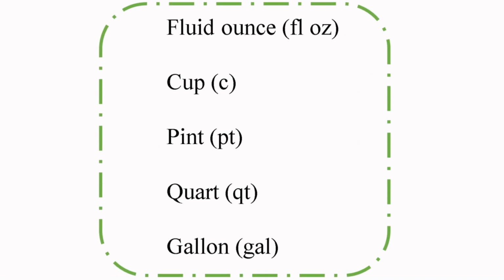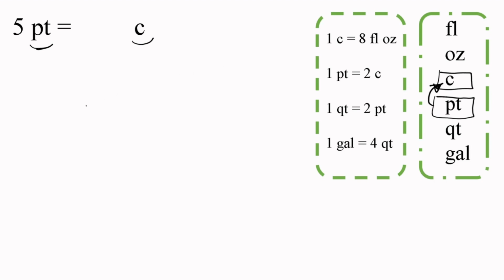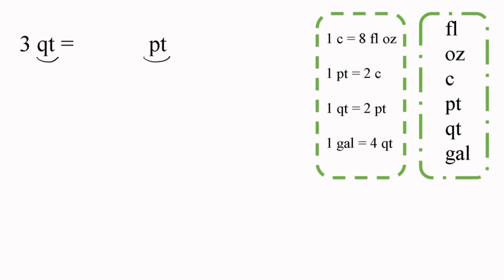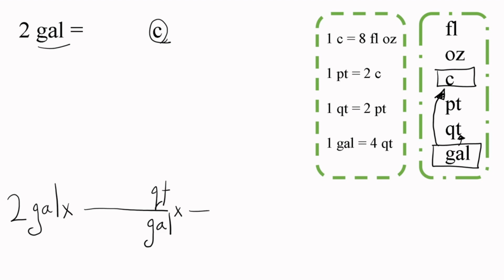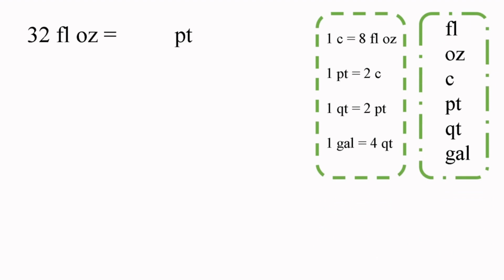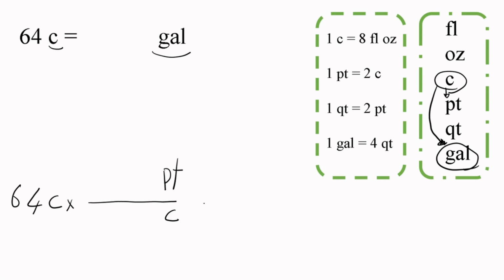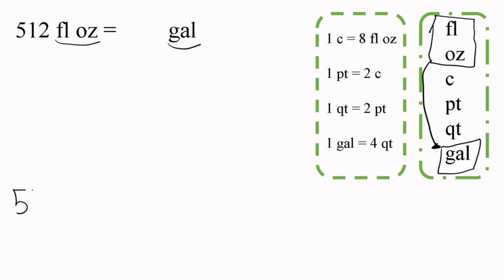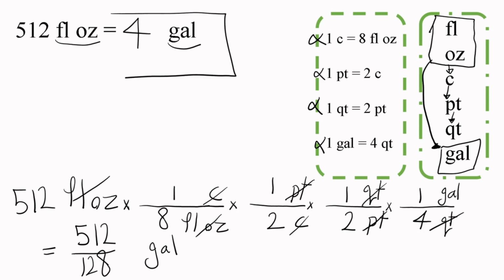How to Convert Customary Units of Capacity (Cups, Pints, Quarts, Gallons) Using Dimensional Analysis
🧊 Master Customary Capacity Conversions in Minutes! (The Easy Way)

Struggling to convert between fluid ounces, cups, pints, quarts, and gallons? This video teaches you the simplest and most powerful method—dimensional analysis (the factor-label method)—to solve any unit conversion problem with 100% confidence!

In this tutorial, you’ll learn:
✅ The essential conversion factors for all US customary units of capacity.
✅ How to set up conversion problems using the dimensional analysis framework (no more guessing!).
✅ Worked examples from simple to complex to turn you into a conversion expert.

📚 Perfect for: Grades 6, 7, and 8 students, anyone preparing for exams, or needing a refresher on measurement conversion.

CHAPTERS / TIMESTAMPS:
00:00 - Introduction: What We Will Learn
00:50 - Understanding the Method
01:55 - Educational Examples (Essential Practice!)
08:24 - Advanced Examples: Become a Conversion Expert!
14:15 - Your Homework Challenge!

💡 Pro Tip: Pause the video and try to solve each example yourself before I reveal the answer! Active practice is the key to mastering math.